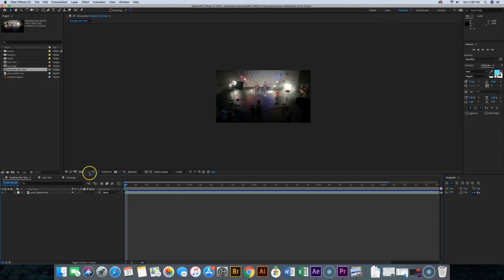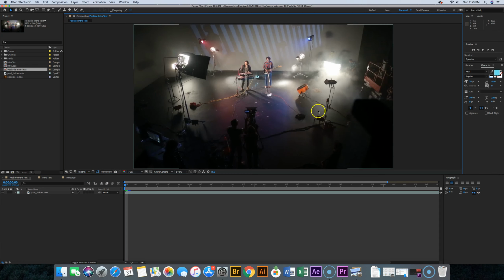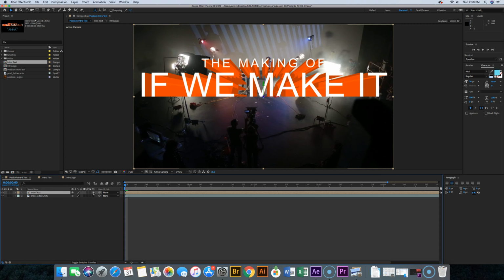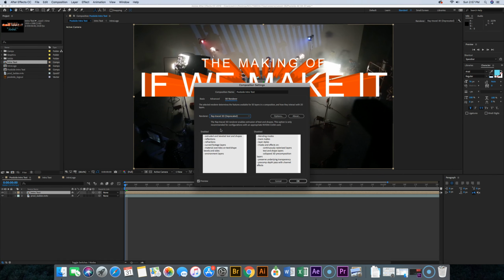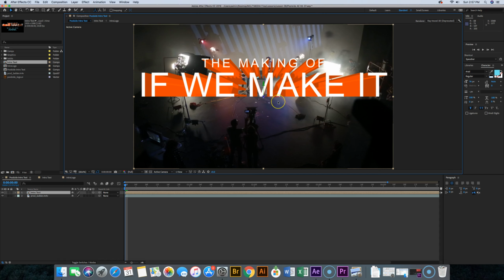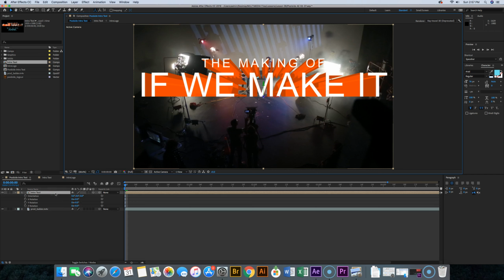Ch 6 p 37-43 Precomposing compositions